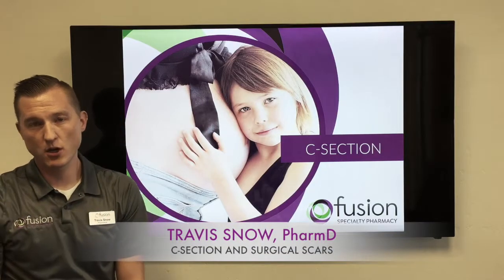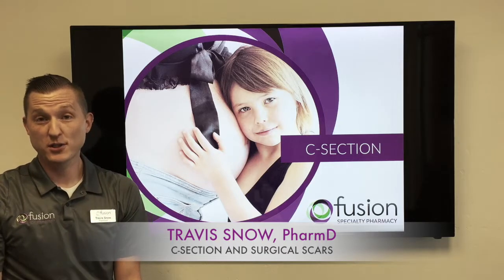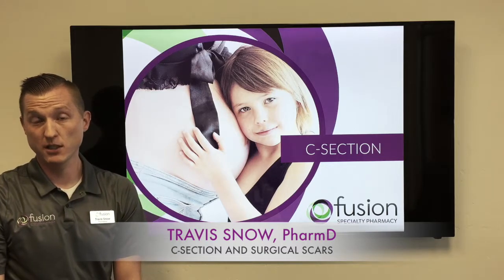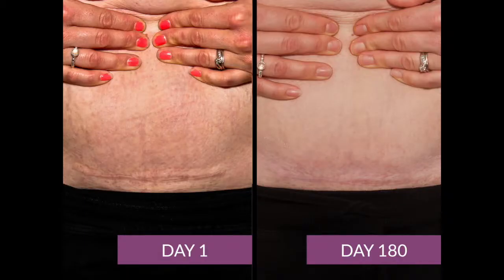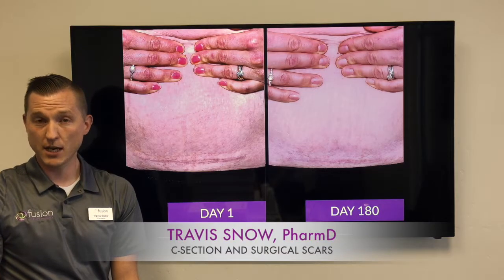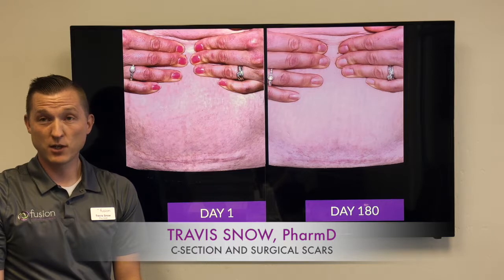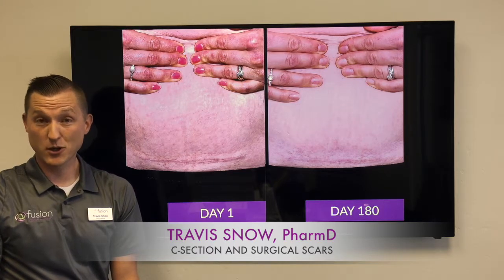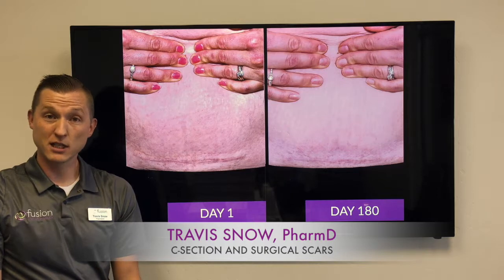Fusion Specialty Pharmacy C Section Scars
Learn how our Scar Gel can help C-Section Scars! Custom compound medications for individual needs.